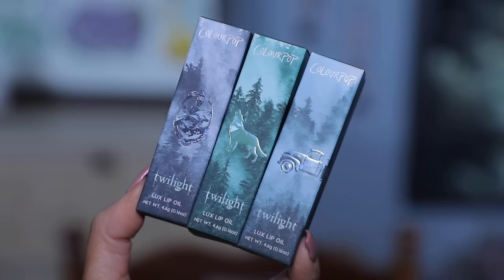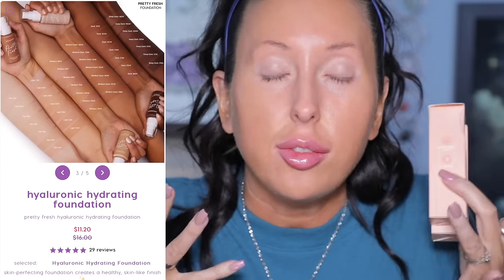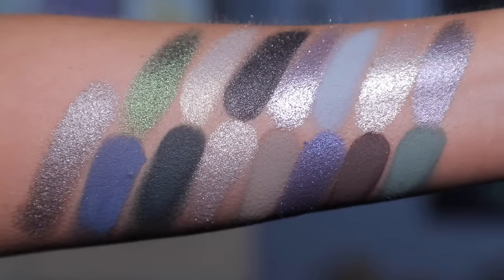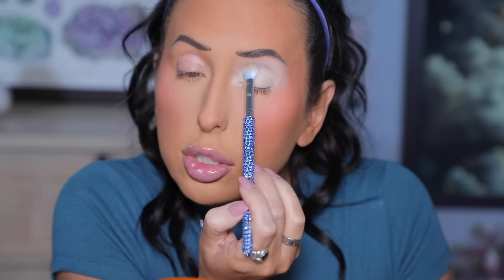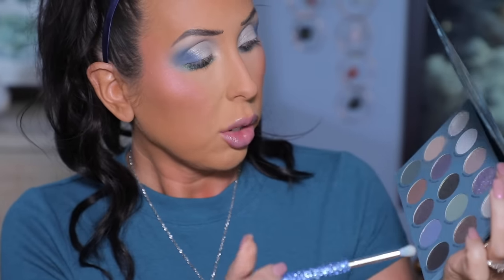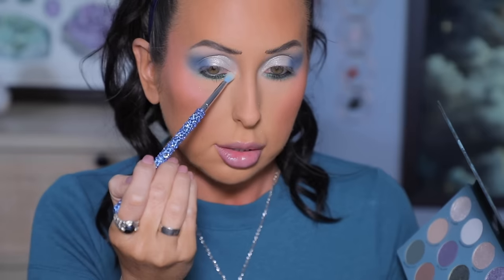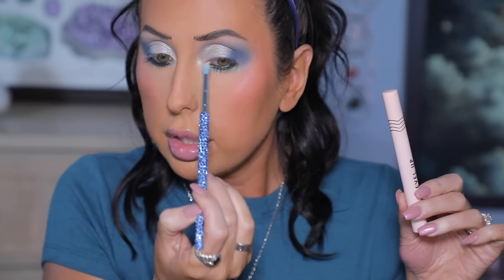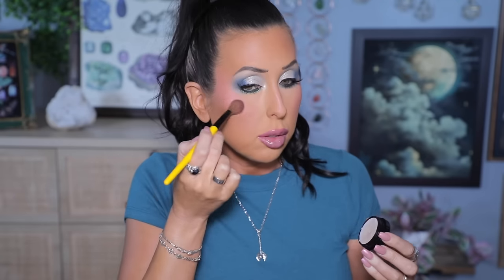I tried a FULL FACE of ColourPop! Twilight Collection, Pretty Fresh, Super Shocks, + MORE!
Which brand would you want to see next for a full face of?! Let me know! If you'd like to see me create a neutral look with a ColourPop palette, watch this video

Face Atelier Ultra Foundation Pro, Olive

My jewelry is from Etah Love

This has NO COST IMPACT on you. I like to provide links for those of you interested in the products I talk about. You don’t have to use my links but if you choose to, THANK YOU!